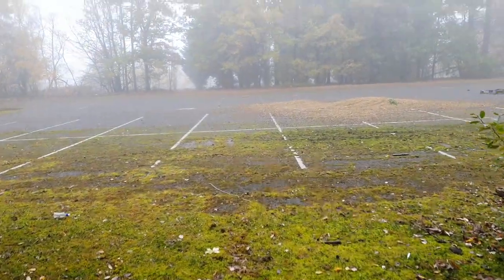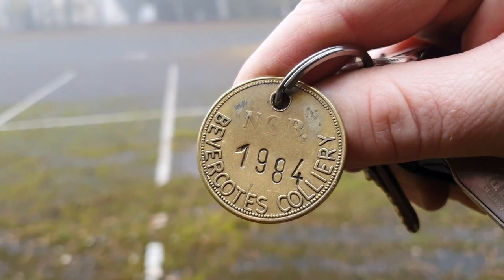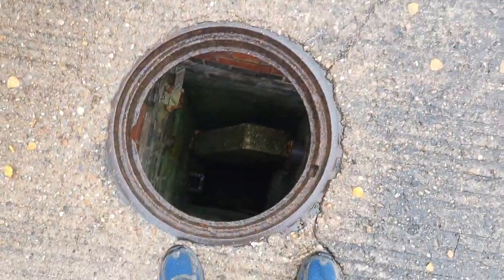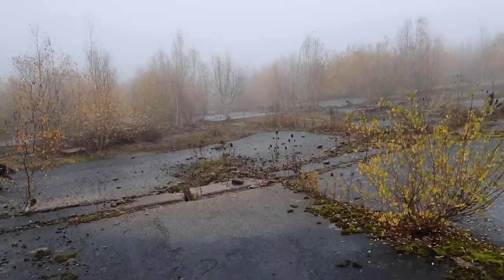Walking Above An Old Coal Mine.